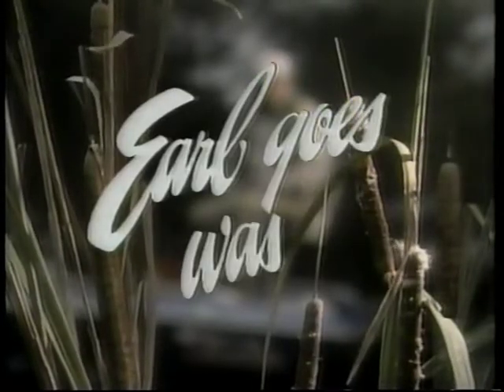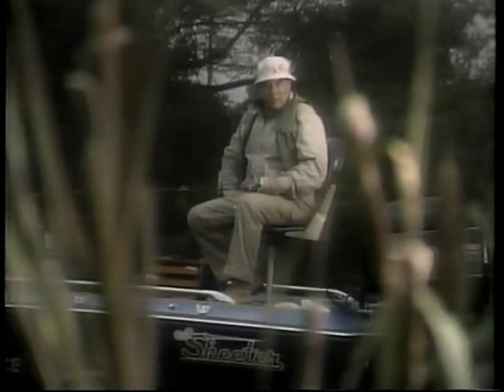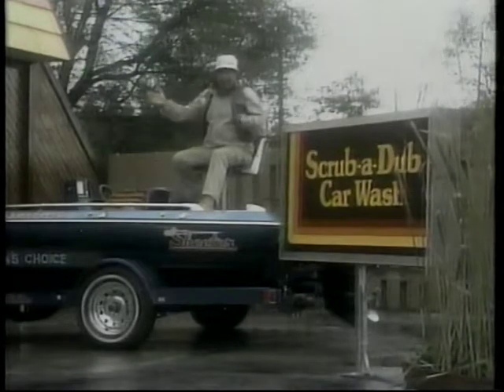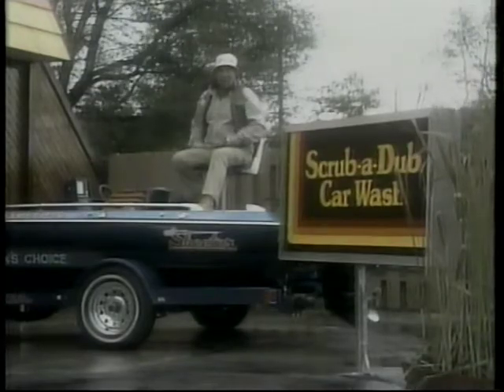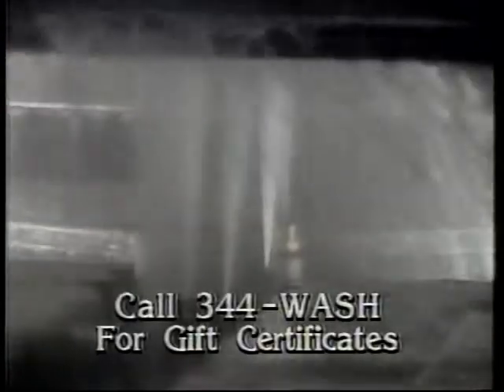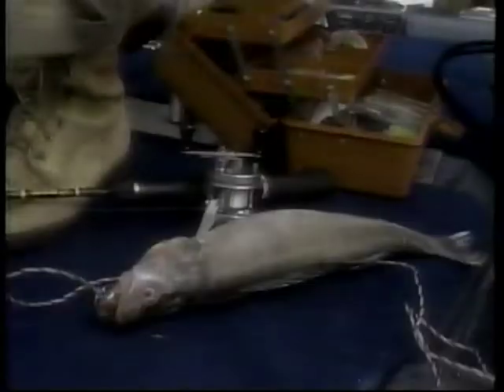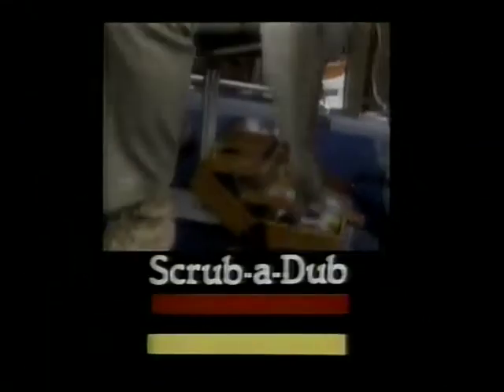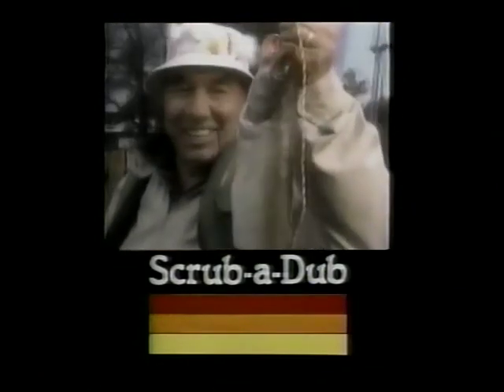Scrub-a-Dub Car Wash - Earl Gillespie "Fresh Water" (1987)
WITI TV6's own Earl Gillespie goes to bat for Milwaukee car wash chain Scrub-a-Dub, touting their fresh water in this spot.